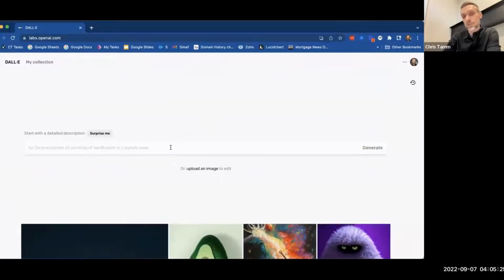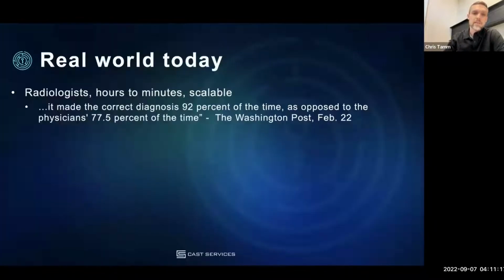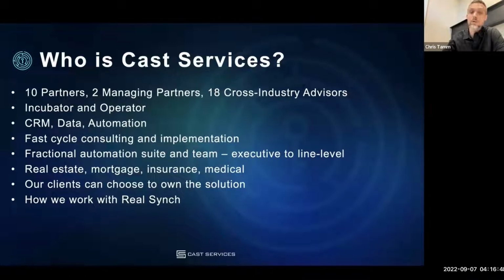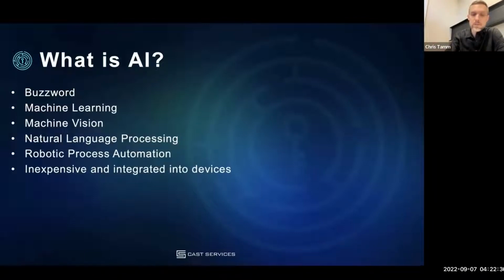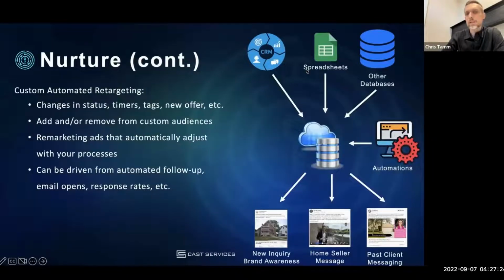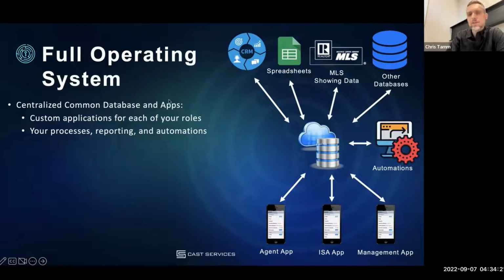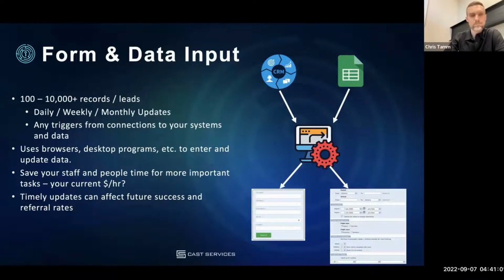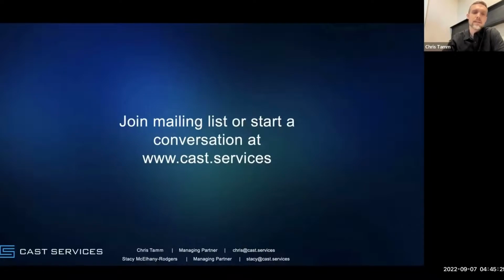How Top Agents Are Using AI To Grow Their Business Exponentially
It's no secret that technology is changing the real estate industry, but many agents are struggling to keep up.

The fact is, if you're not using AI or Robotic Process Automation to help you grow your business, you're going to fall behind.

Top agents and teams are already using AI to automate tasks, improve their marketing strategies, and close more deals.

From automated chatbots to lead follow-up, agent database monitoring, and virtual reality tours, AI is beginning to reshape the real estate landscape.

Watch this webinar we did with Cast Services LLC as we discussed:

• What is AI and how it's changing the real estate industry ( and the world )?
• How can you use AI in your business? ( we'll show you real-life examples )
• How AI allows you to be more human and spend time with your clients

Work in your CRM from your inbox with CBX Gmail Extension!

Scott Sillari
Real Synch